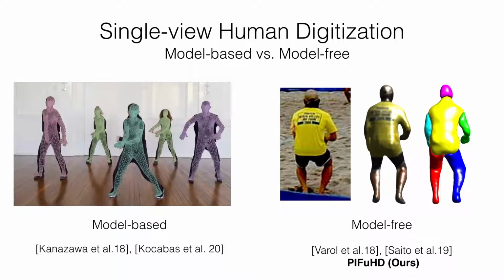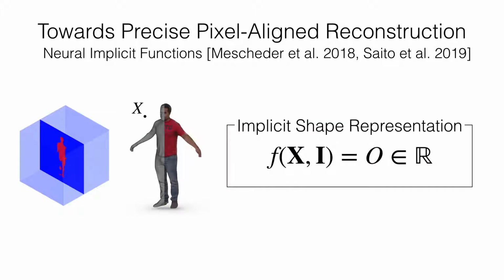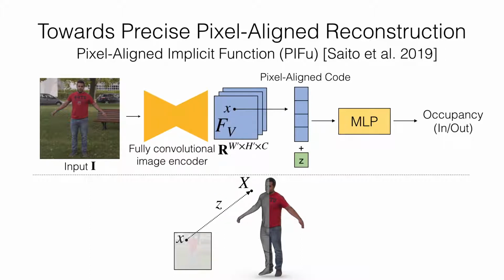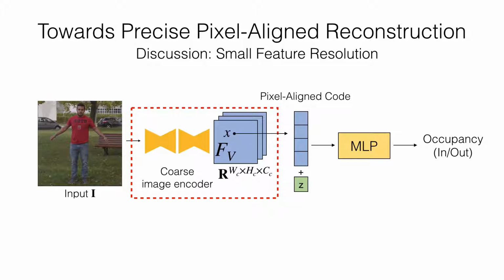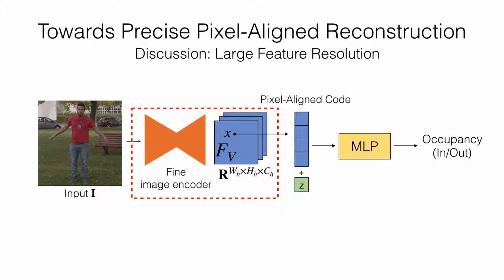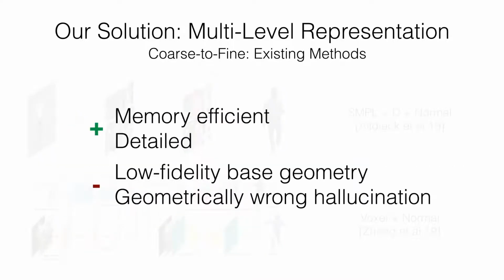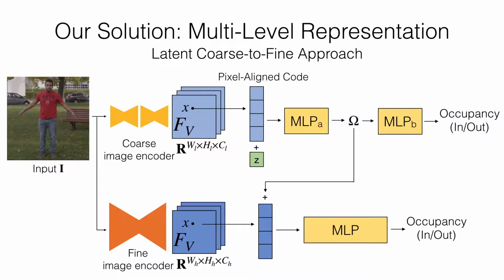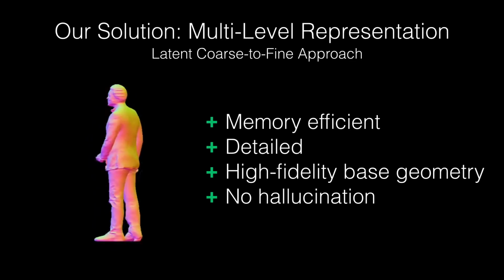PIFuHD: Multi-Level Pixel-Aligned Implicit Function for High-Resolution 3D Human Digitization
Authors: Shunsuke Saito, Tomas Simon, Jason Saragih, Hanbyul Joo Description: Recent advances in image-based 3D human shape estimation have been driven by the significant improvement in representation power afforded by deep neural networks. Although current approaches have demonstrated the potential in real world settings, they still fail to produce reconstructions with the level of detail often present in the input images. We argue that this limitation stems primarily form two conflicting requirements. accurate predictions require large context, but precise predictions require high resolution. Due to memory limitations in current hardware, previous approaches tend to take low resolution images as input to cover large spatial context, and produce less precise (or low resolution) 3D estimates as a result. We address this limitation by formulating a multi-level architecture that is end-to-end trainable. A coarse level observes the whole image at lower resolution and focuses on holistic reasoning. This provides context to an fine level which estimates highly detailed geometry by observing higher-resolution images. We demonstrate that our approach significantly outperforms existing state-of-the-art techniques on single image human shape reconstruction by fully leveraging 1k-resolution input images.